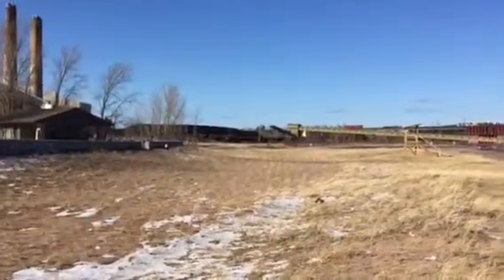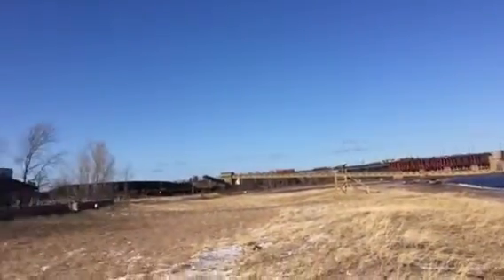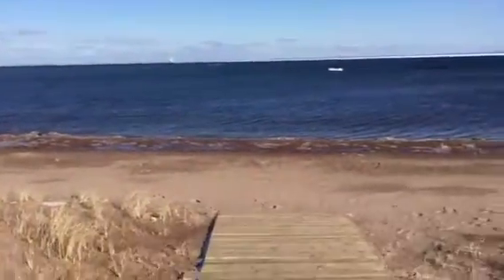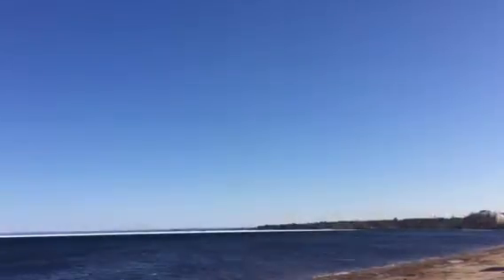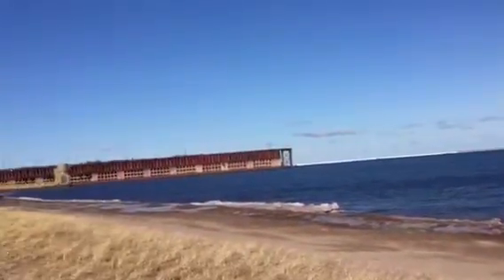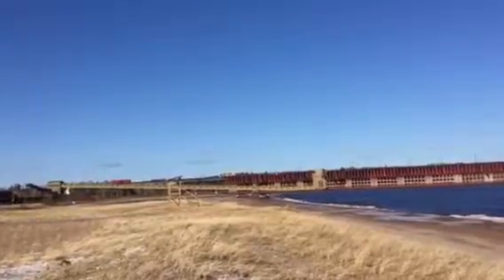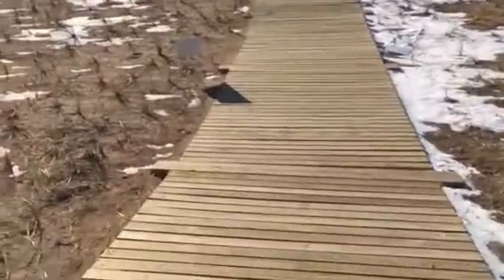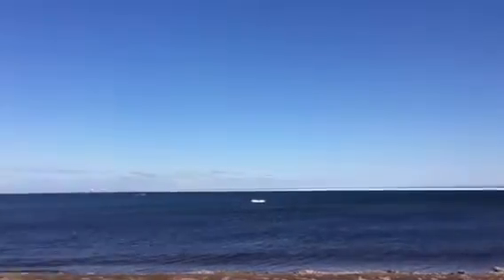Lambros' Park, Marquette, Michigan